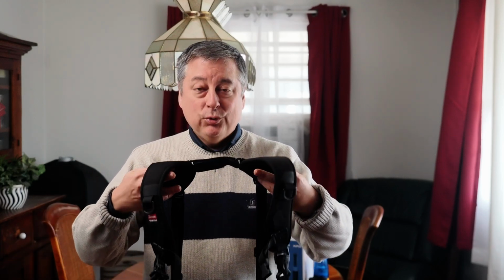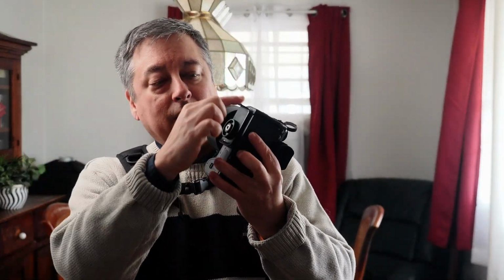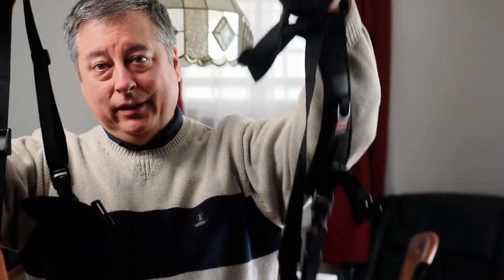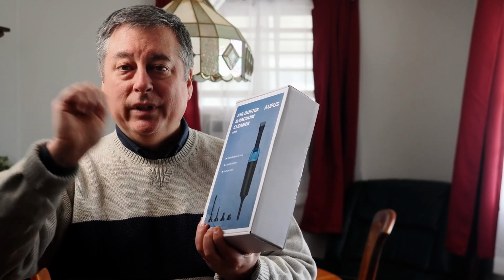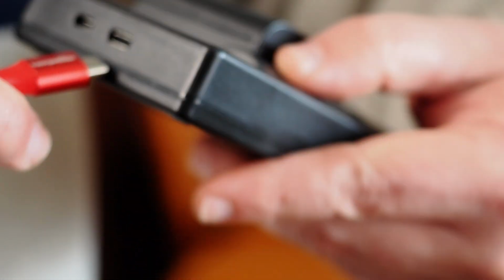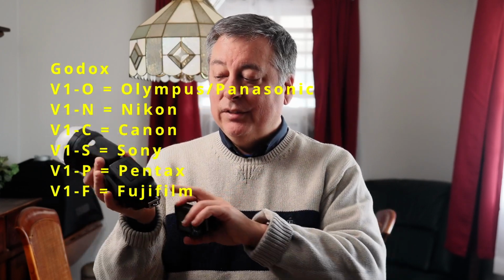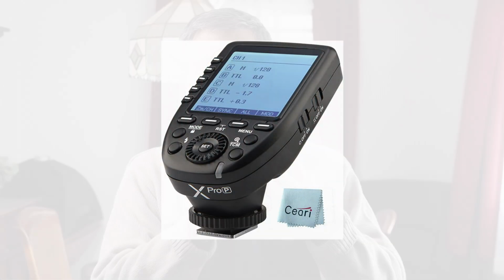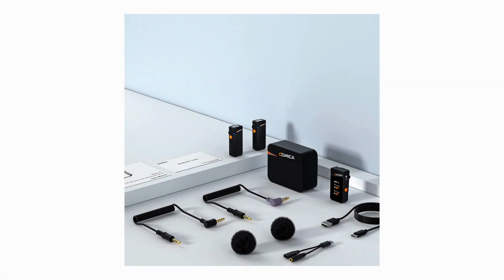Great Gift Ideas for Photographers ep.391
Wireless Shutter Release for E-M1 Mark II & III, OM-1

Wireless Shutter Release for E-M10 II, E-M5 II, & More

Godox Xpro-O Wireless Trigger (Olympus Version) *

Godox V1-O TTL Flash w/Accessories Kit (Olympus Version) *

BLX-1 Dual Charger for Olympus OM-1 *

My eBay Link ad*